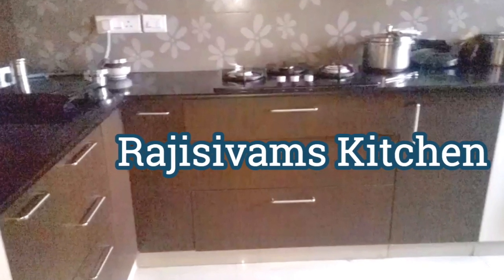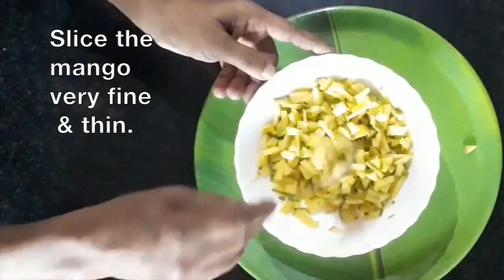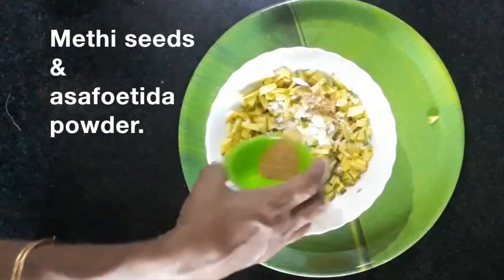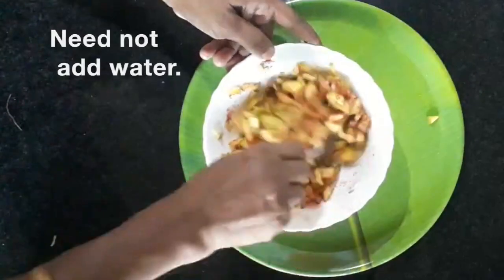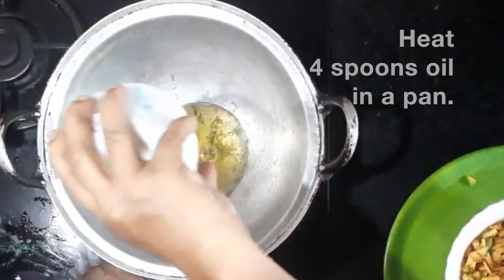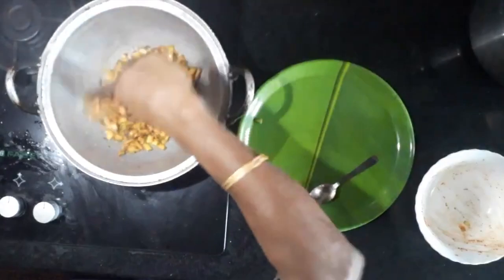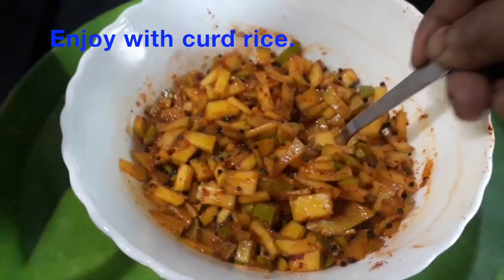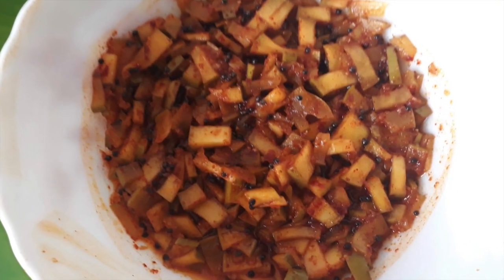Kalyana Veettu Mangai Oorukai| Instant Mangai Oorukai | கல்யாண வீட்டு மாங்காய் ஊறுகாய்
This Mango pickle taste will be just as kalayana vettu mangai Oorukai. This can also be called as instant mangai oorukai.